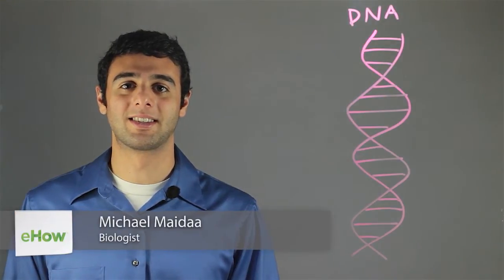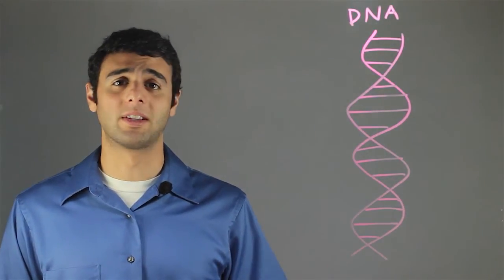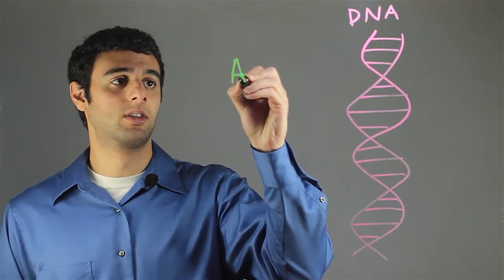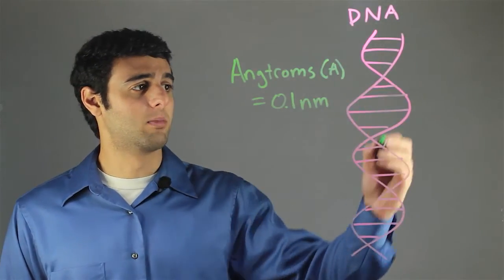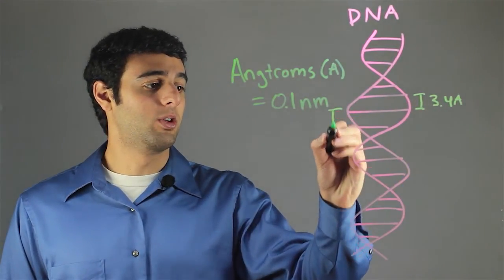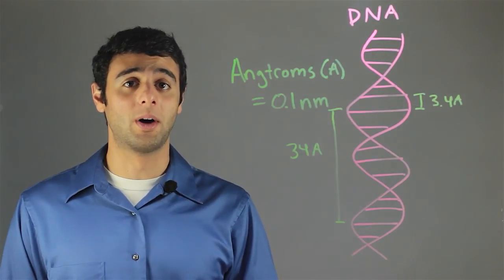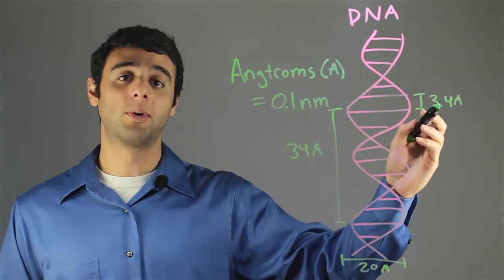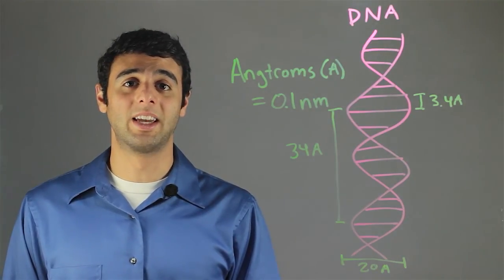Size of the DNA Helix : Biology & DNA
A DNA helix can be virtually any length depending on the number of nucleotide base pairs and whether or not the helix is stretched. Find out about the size of a DNA helix with help from a biological sciences expert in this free video clip.

Series Description: Many biology topics aren't nearly as difficult to understand as a lot of people seem to assume. Get tips on biology and DNA with help from a biological sciences expert in this free video series.